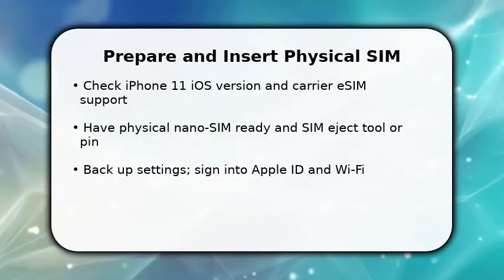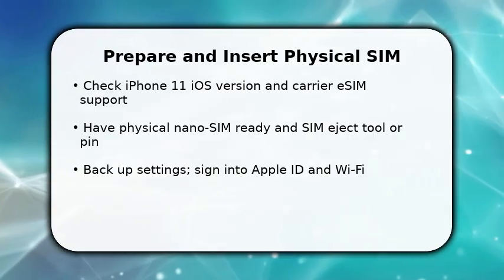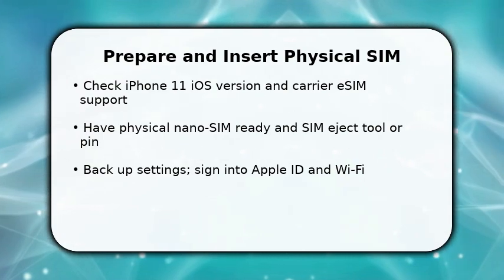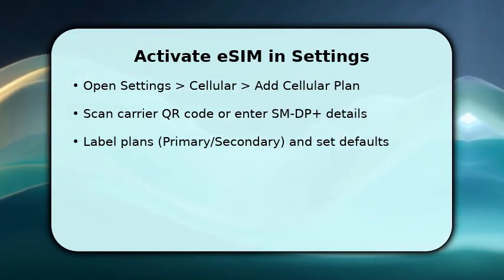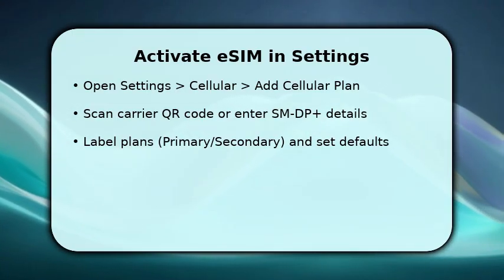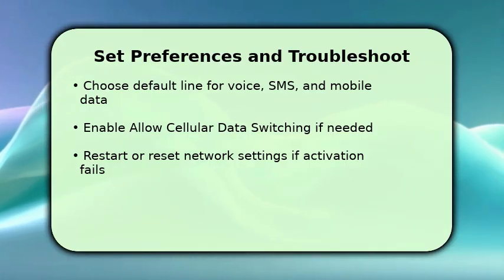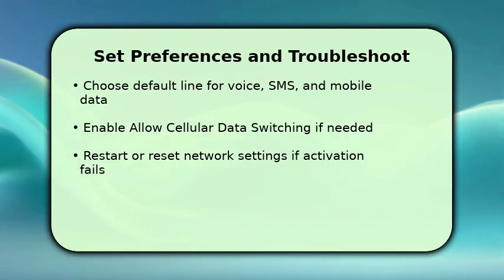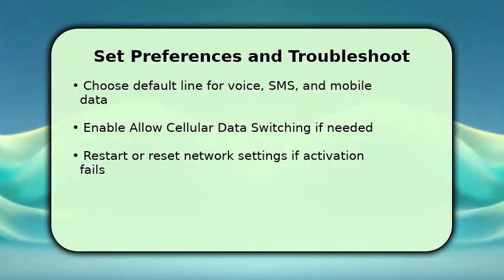How to Dual Sim Iphone 11 - Step by Step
Discover the step-by-step process of setting up dual SIM functionality on an iPhone 11. This guide will walk you through enabling and managing two different cellular connections simultaneously, ensuring seamless communication across both networks.

iPhone 11, dual sim setup, cellular connection management, SIM cards installation, multi-network usage iPhone